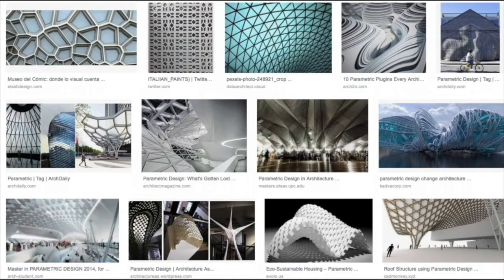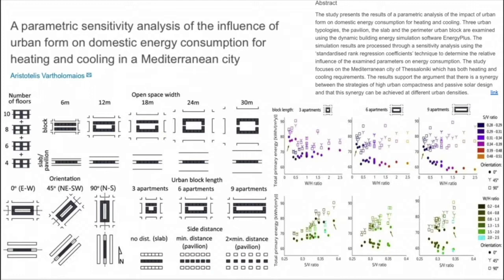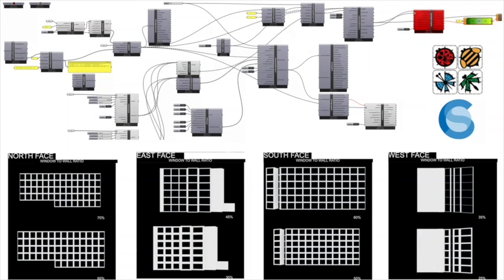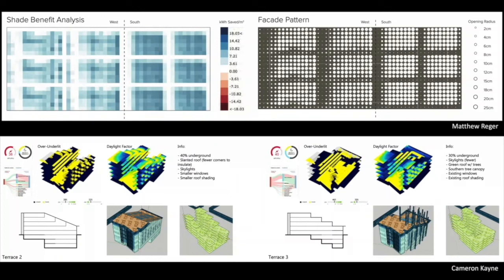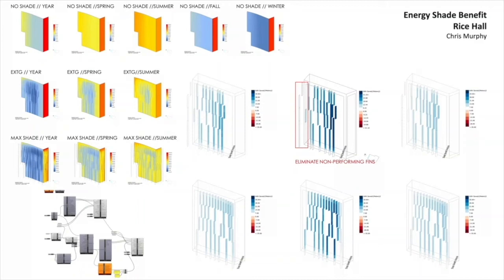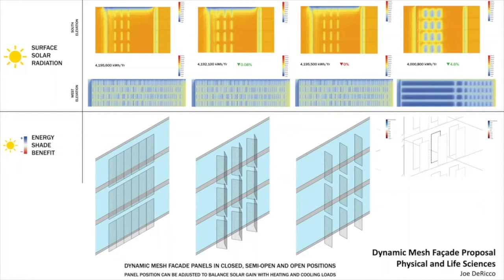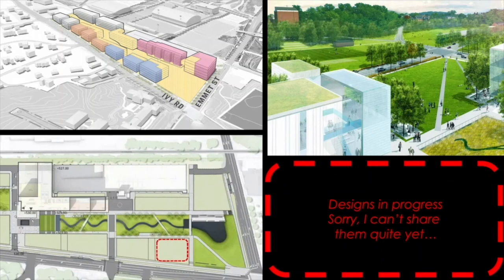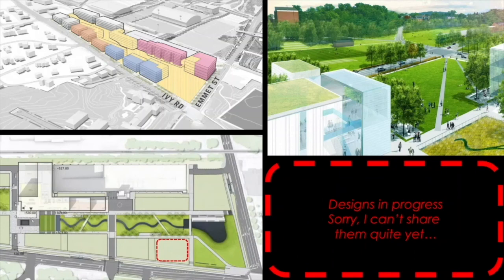ARCH 5342 Seminar: Lecturer Eric Field: Parametric Energy Design